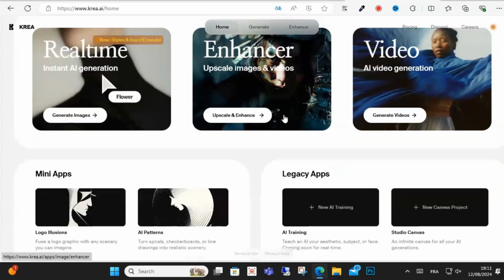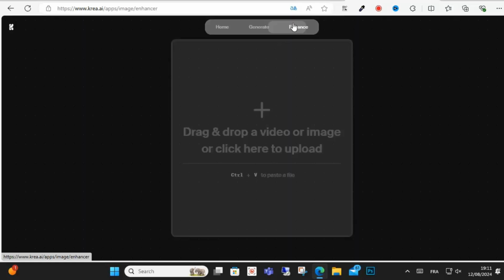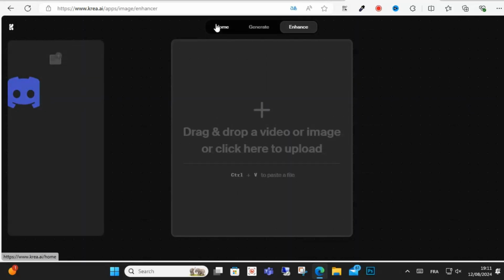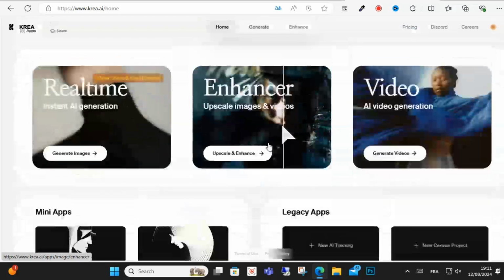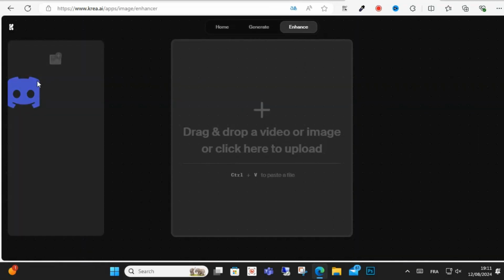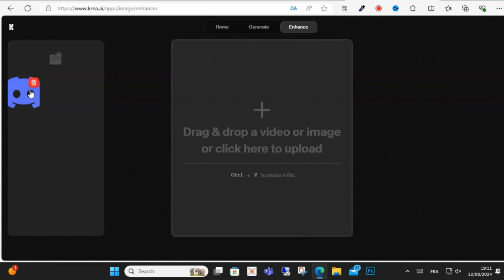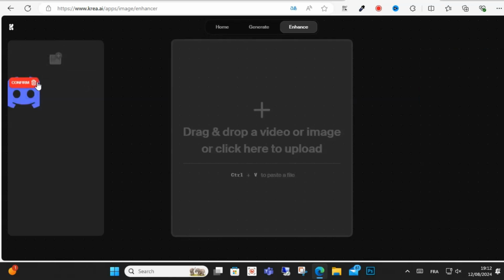How to Delete Photos / Remove Pictures From Krea Ai - Full Guide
In this video we show you How to Delete Photos / Remove Pictures From Krea Ai